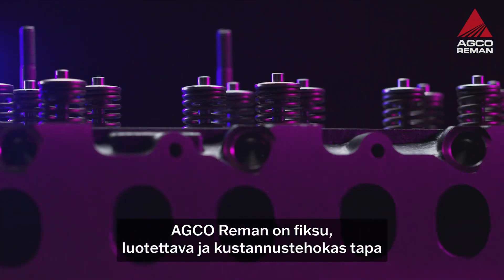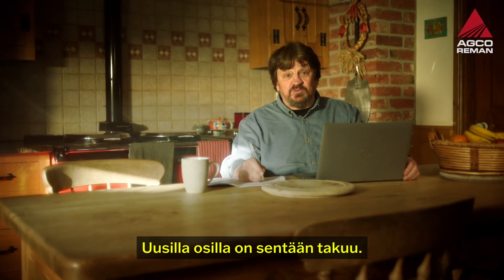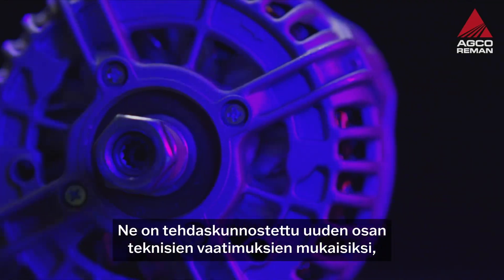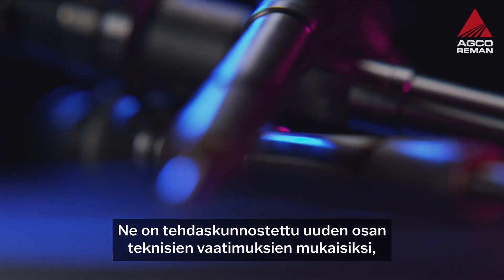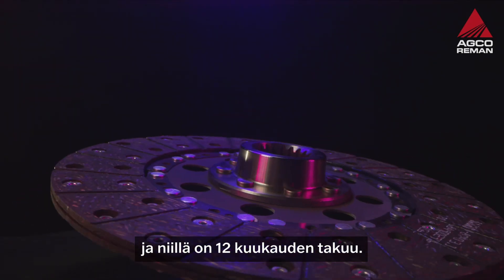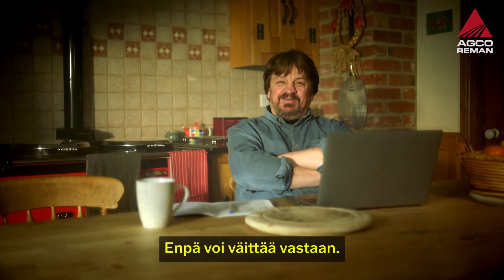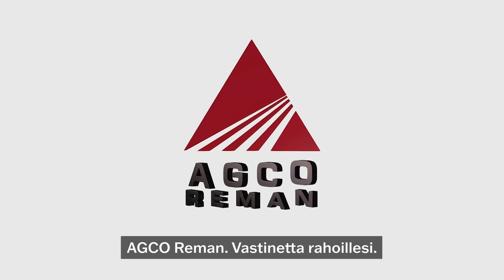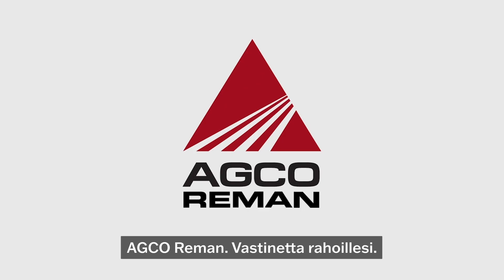Laadukkaita henkiin herätettyjä osia – 12 kuukauden takuulla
Ota yhteys AGCO-jälleenmyyjään, niin vastaamme kaikkiin AGCO Reman -osia koskeviin kysymyksiisi.